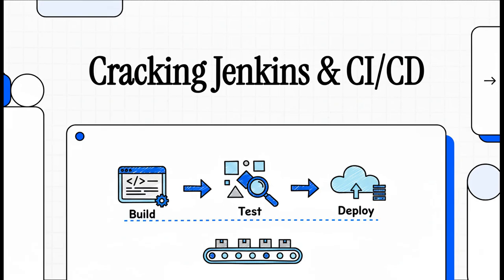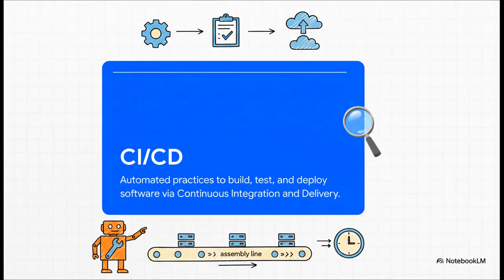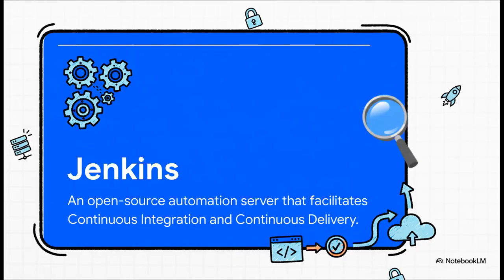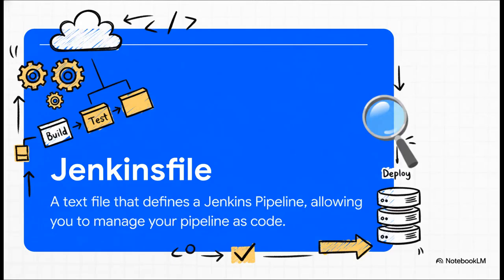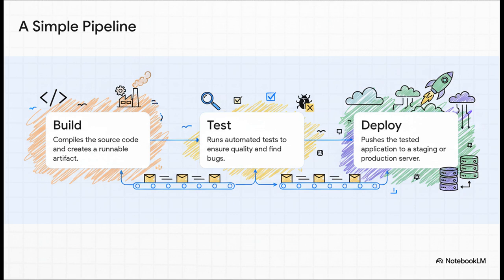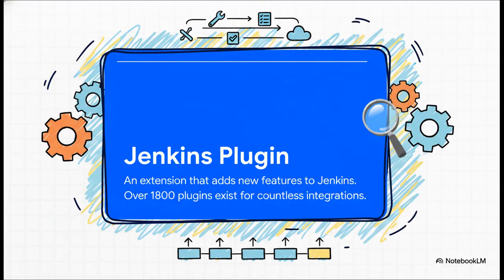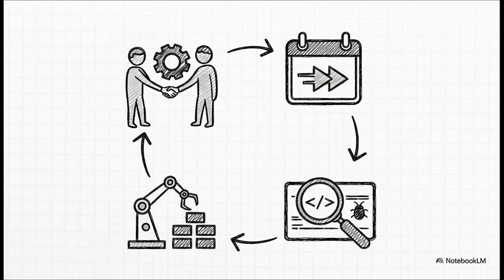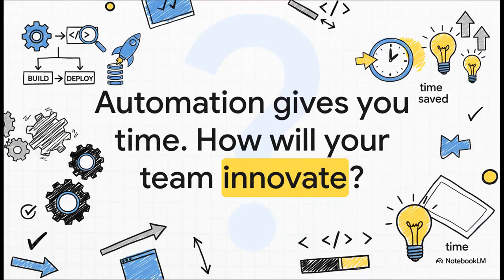Jenkins: Automating CI/CD Pipelines for Modern DevOps Workflows | Uplatz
Welcome to this comprehensive video on Jenkins, the most popular open-source automation server that powers Continuous Integration and Continuous Delivery (CI/CD) across the software development lifecycle.
Originally developed by Kohsuke Kawaguchi, Jenkins has become the backbone of DevOps automation, enabling teams to build, test, and deploy applications rapidly, reliably, and consistently.
In this session, we’ll explore how Jenkins streamlines software delivery through automation pipelines, plugin integration, and seamless collaboration between development and operations teams.
This tutorial is ideal for DevOps engineers, software developers, QA testers, and system administrators looking to master CI/CD automation using Jenkins.
You’ll learn:
🔹 What Jenkins is and how it fits into the DevOps ecosystem
🔹 Installing and configuring Jenkins on Linux, Windows, or Docker
🔹 Understanding the Jenkins architecture — master-agent model
🔹 Creating and managing Jenkins jobs
🔹 Writing and executing Jenkins Pipelines (Declarative & Scripted)
🔹 Integrating with Git, GitHub, and GitLab for automated builds
🔹 Managing build triggers, webhooks, and scheduling jobs
🔹 Plugin ecosystem — integrating Docker, Kubernetes, Maven, and more
🔹 CI/CD pipeline automation for testing and deployment
🔹 Environment variables, credentials, and secrets management
🔹 Monitoring builds and analyzing logs
🔹 Scaling Jenkins with agents and distributed builds
🔹 Best practices for security, backups, and fault tolerance
Jenkins empowers teams to automate repetitive processes, accelerate release cycles, and maintain consistent delivery standards, making it one of the most indispensable tools in modern DevOps.
This video is a good explainer to help you understand the fundamentals and workflow of Jenkins. For complete, in-depth training, please refer to the full course provided by Uplatz.